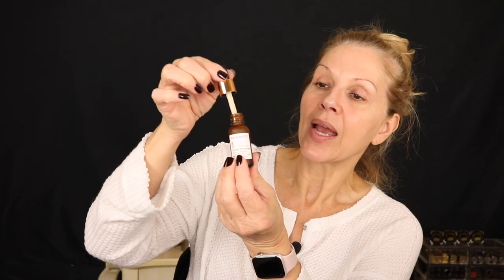Dr Perricone FX skincare | Mature skin | Final Thoughts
My final thoughts on Dr Perricone FX skincare.. does it help with deep lines, wrinkles, folds??

Perricone MD
Eyelid Lift Serum
Deep Crease Serum
Smoothing brightening under eye cream
Rejuvenating moisturizer
Intensive Overnight Moisturizer

Ulta Deeply DISCOUNTED at Ulta

Michele ( MakeupMLC on Youtube)
She can help you with ANY items throughout the store!!